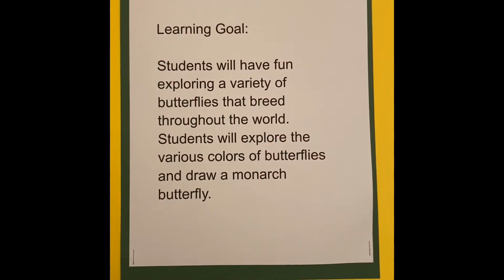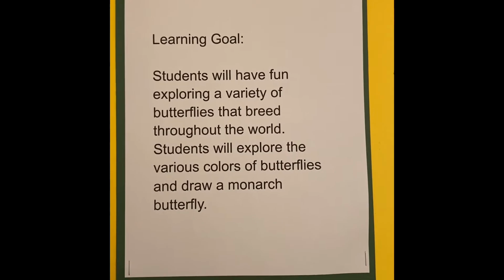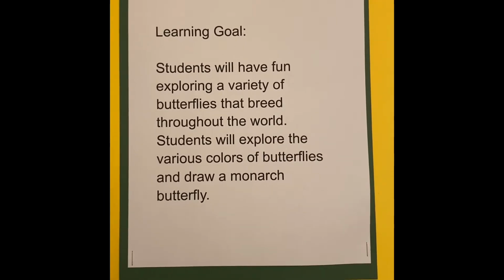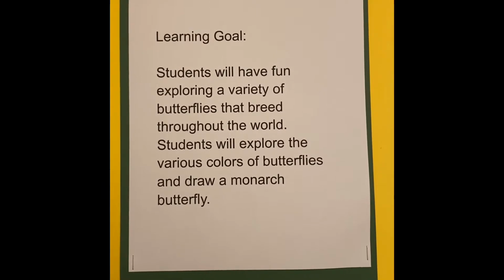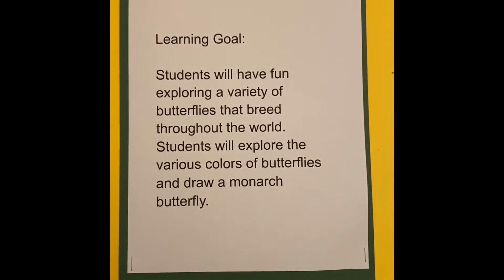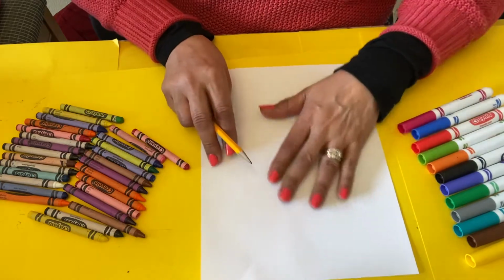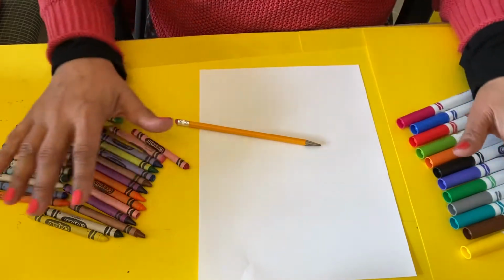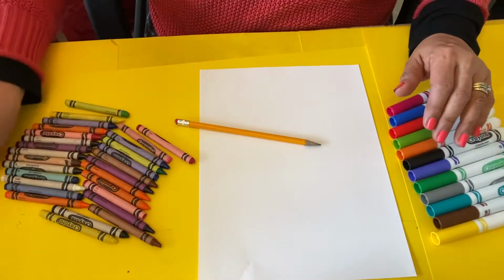Butterfly Magic!! Ms. Kenji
How to draw a monarch butterfly. 2nd-4th grade